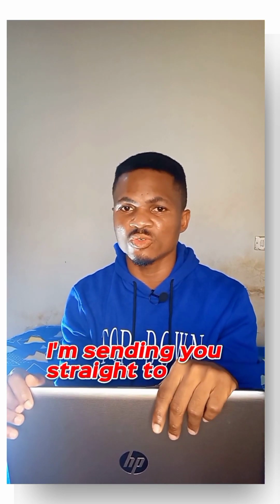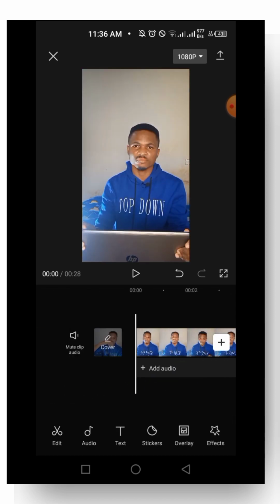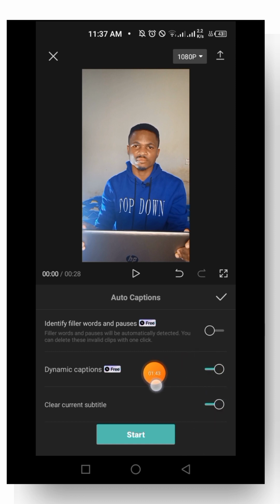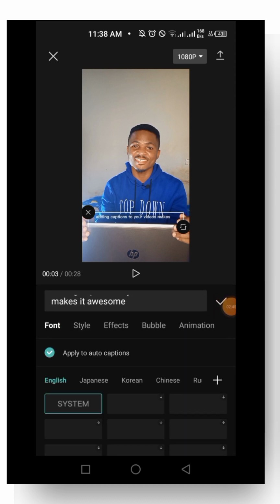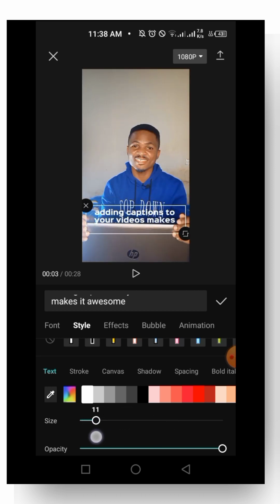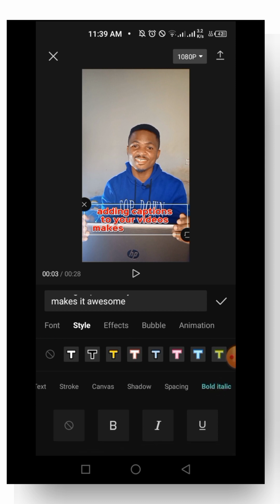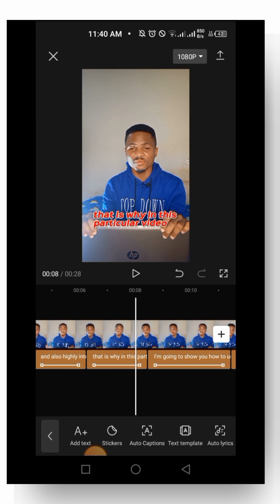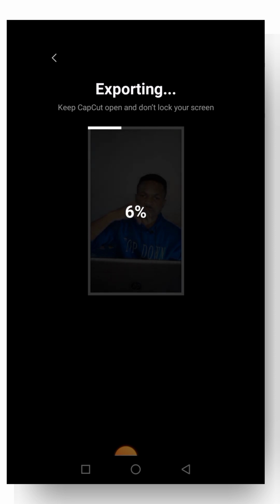How to Add Dynamic Caption to Video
Adding dynamic captions to video makes the video look great and awesome. The simplest way to do this is to use capcut application. In this video, I will show you step by step how you an do this with the help of the capcut application.

This will help me get a microphone and camera for the channel.

RELATED
easy video editor
good video editing software
best editing software for youtube
youtube editing software
mac video editing software
mp4 editor

KEYWORDS [ignore]
"how to add captions to videos"
"how to add captions to a video"
"how to add captions to your instagram videos"
"add captions to videos"
"add captions to instagram videos"
"add captions to video"
"how to add subtitles to instagram videos"
"how to subtitle instagram videos"
"add text to instagram videos"
"captions for instagram"
"caption videos for instagram"
"insta captions"
"instagram captions"
"instagram subtitles app"
"instagram subtitles video"
"justin brown"
"primal video"